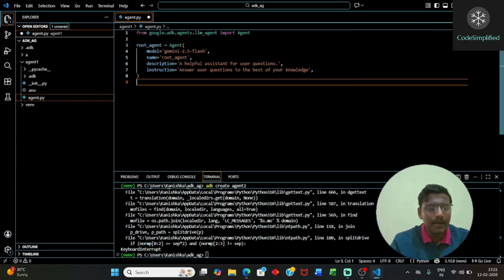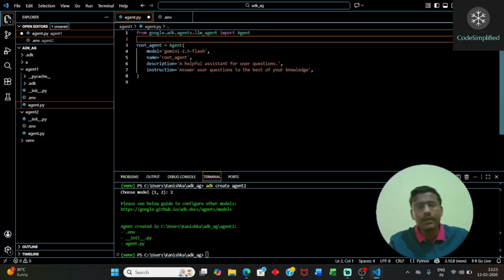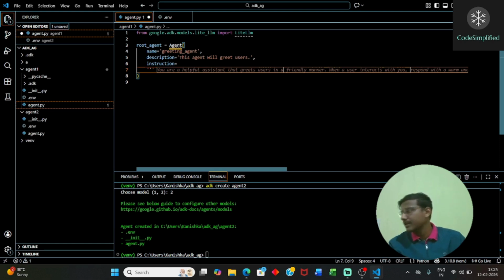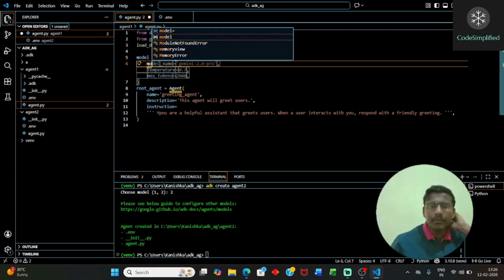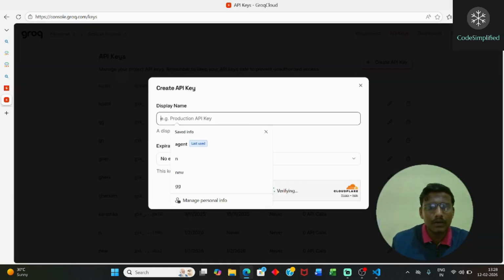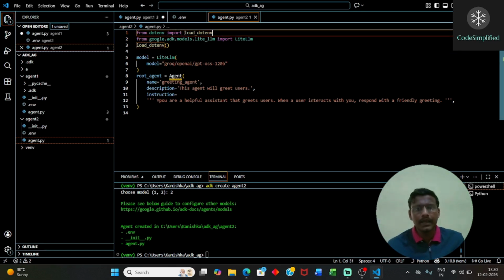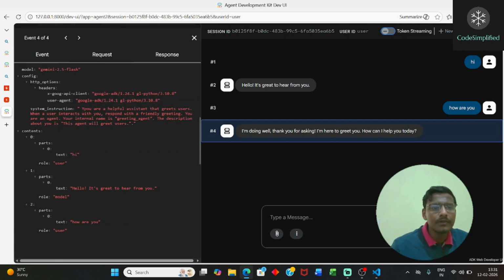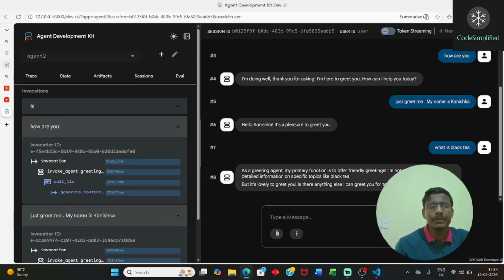Custom AI Model + Greeting Agent 🤖🔥 | Build Your Own ADK Agent (LLMs, Python, Agent , Automation)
Want to build your own Custom AI Model + Greeting Agent from scratch? 🚀
In this advanced tutorial, we dive deep into Agent Development using ADK (Agent Development Kit) and show you how to create a fully functional AI-powered greeting agent using custom model integration, LLM pipelines, and Python-based orchestration.
This is not just a basic demo — you’ll learn real-world AI system design, including model abstraction layers, agent execution flows, and prompt-driven interactions.
Building a Custom AI Model (CustomModel class)
Designing Agent architecture with modular components
Integrating LLMs into agent workflows
Creating a Greeting Agent (Hello World AI use-case)
Understanding Agent execution pipelines
Using Python for AI orchestration
Debugging and scaling AI agents
AI Agents • Custom Model Wrappers • LLM Integration • Prompt Engineering • Agent Frameworks • Automation Pipelines • Python AI Systems • Conversational AI
🚀 Tech Stack
Python 🐍
ADK (Agent Development Kit)
LLM APIs (OpenAI / others)
Agent Frameworks (LangChain-style)
REST APIs & Middleware

00:00 Intro 🚀
00:12 What We’re Building (Custom AI Model + Greeting Agent)
00:35 Overview of ADK (Agent Development Kit)
01:05 Project Architecture Explained
01:45 Setting Up Environment (Python + Dependencies)
02:30 Creating Custom Model Class
04:10 Understanding Model Logic & Flow
05:30 Building the Greeting Agent
07:00 Integrating Model with Agent
08:20 Running the Agent (Execution Demo)
09:30 Output & Testing Results
10:20 Debugging & Common Issues
11:15 Scaling the Agent (Advanced Concepts)
12:10 Real-World Use Cases
12:50 Final Thoughts & Next Steps
13:20 Outro 🔥